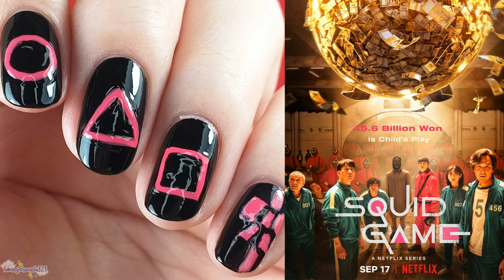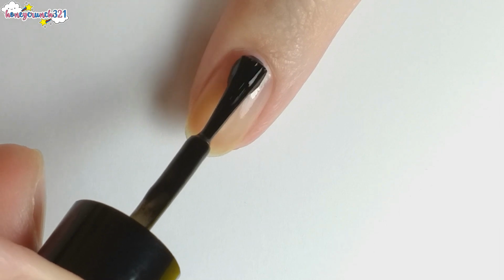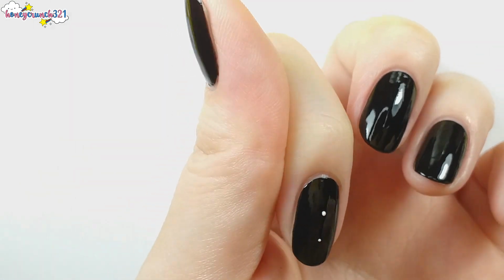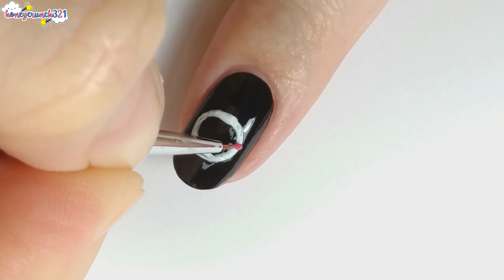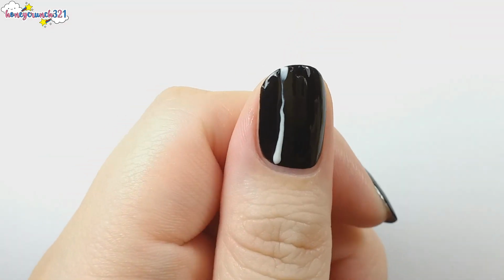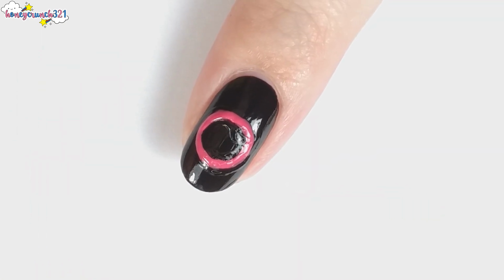Squid Game Inspired Nail Art | honeycrunch321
Have you seen SquidGame too?

Love lots,
-Jham